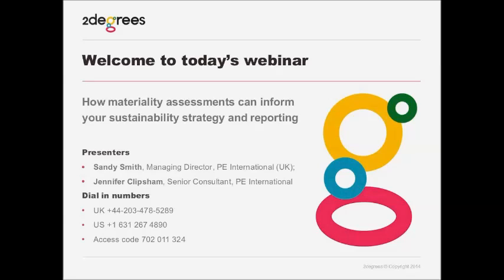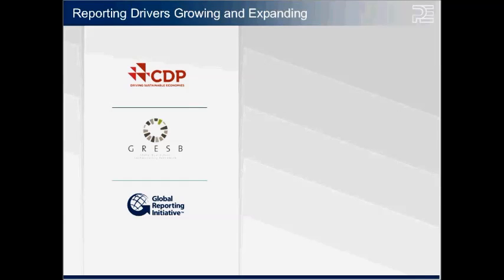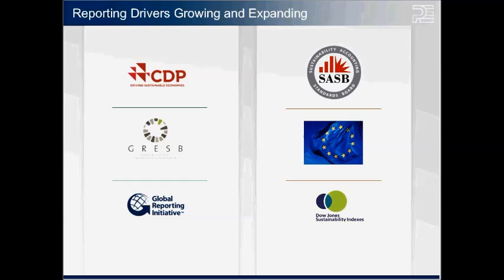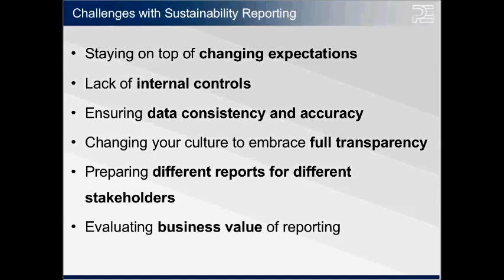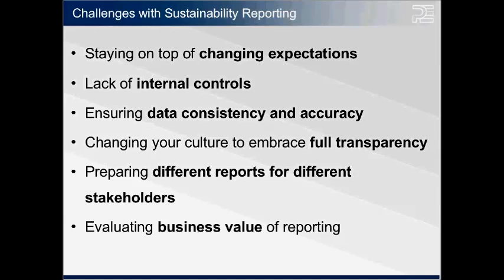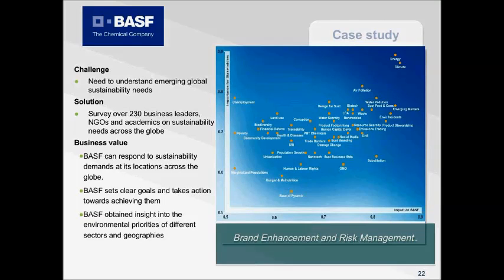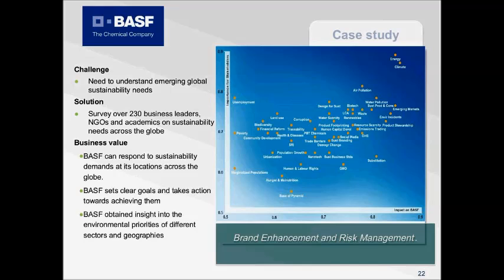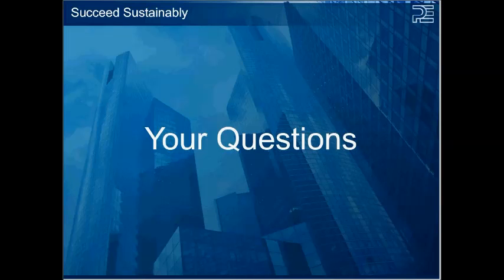How materiality assessments can inform your sustainability strategy and reporting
Listen to this webinar to learn about: